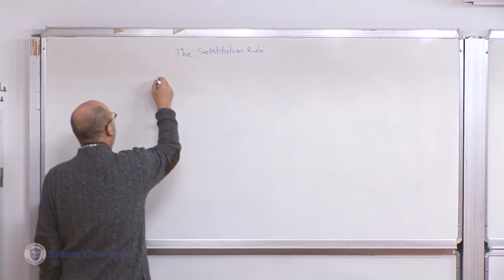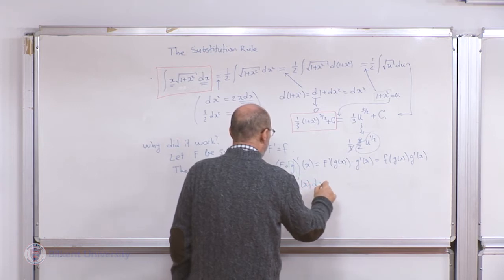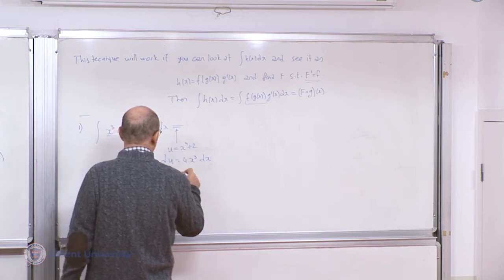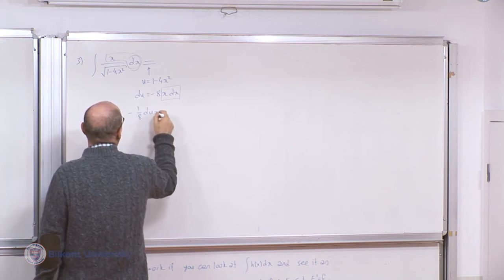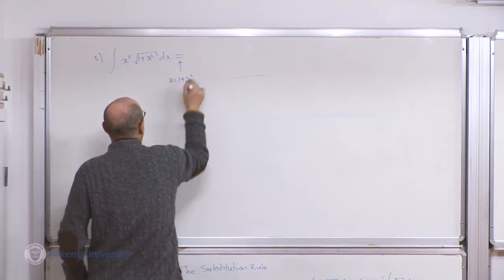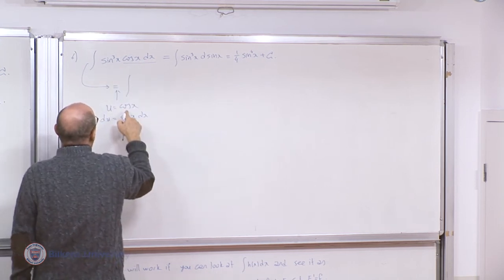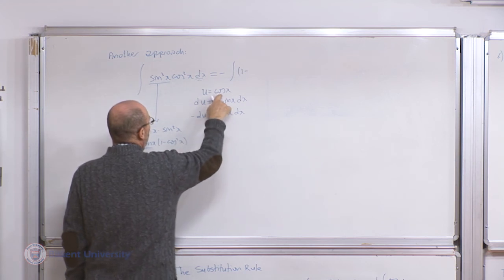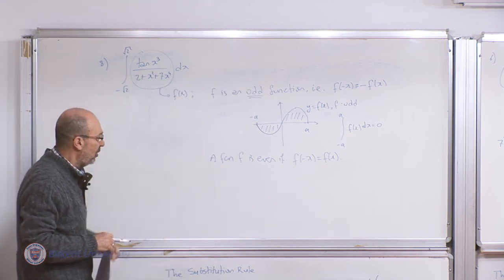Calculus I - Lecture 37 (MATH 101)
Lecture 37: The Substitution Rule